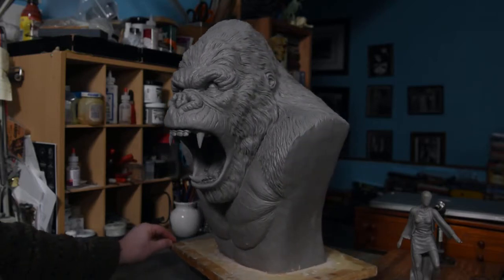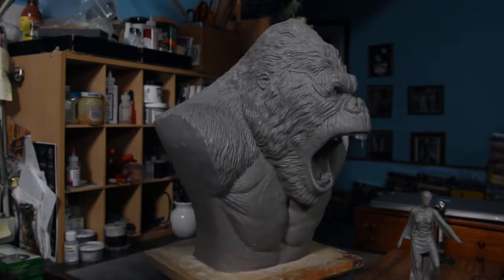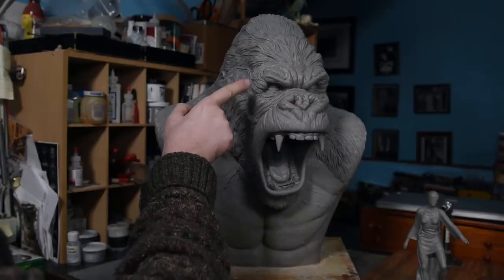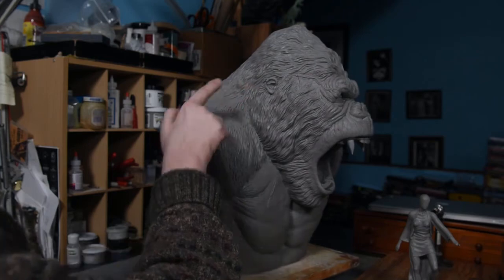RM Hobby News "First Look at Black Heart's New King Kong Bust"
Mark Van Tine gives us a first look at his new project for Black Heart Enterprises.